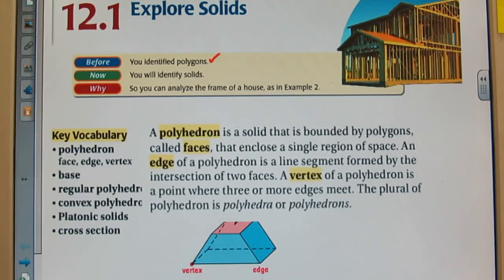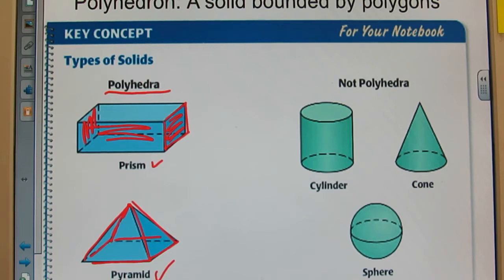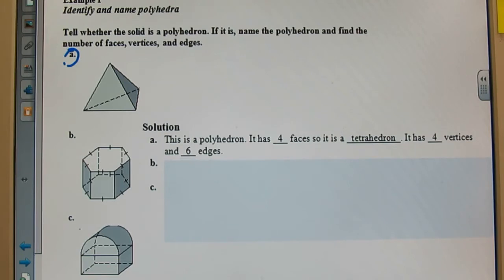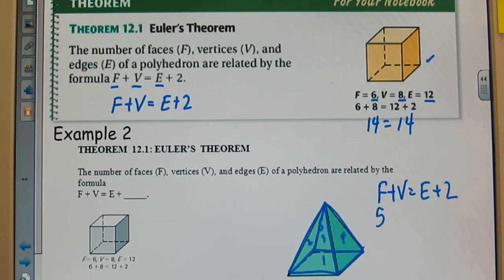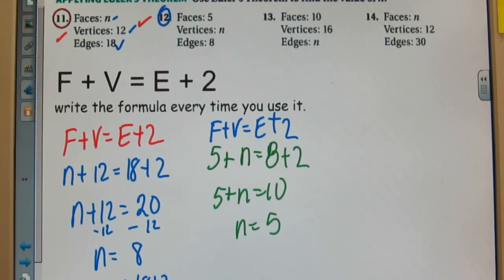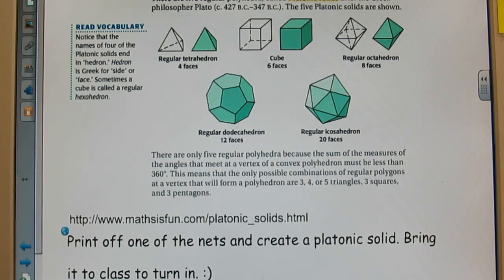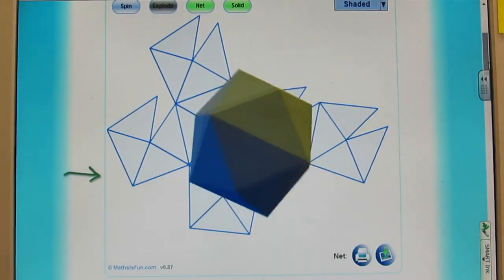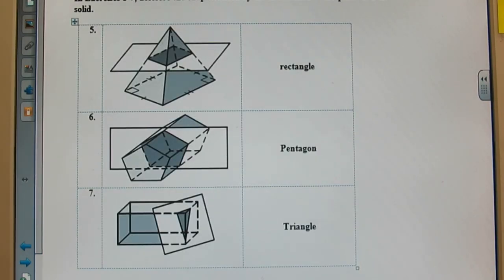Chapter 12 Section 1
Mrs. Hazlewood teaches the basics of the geometry of solids.